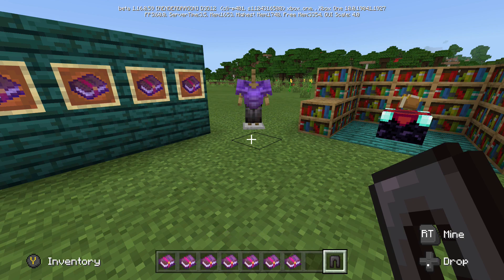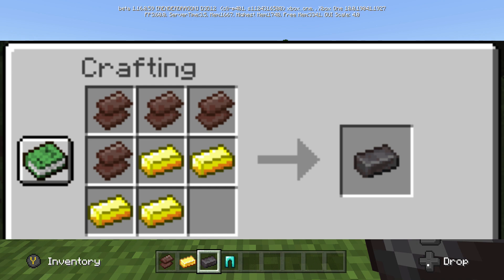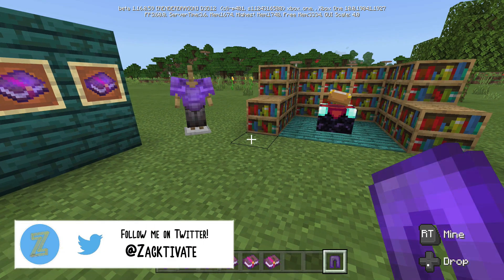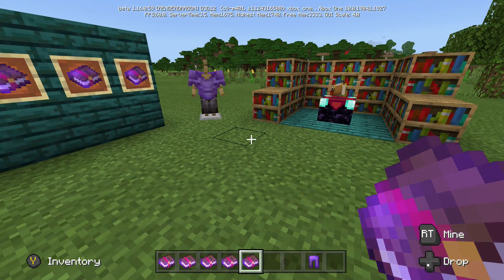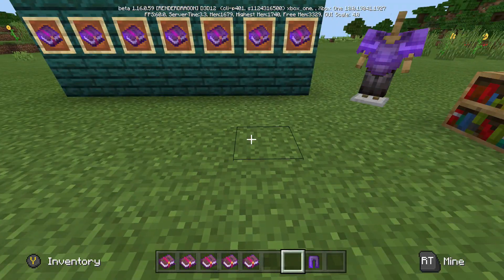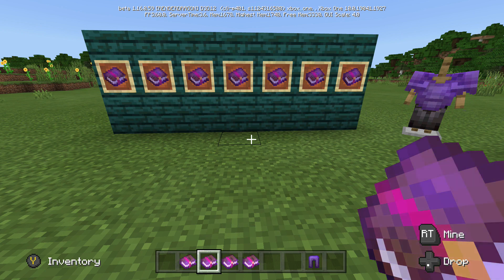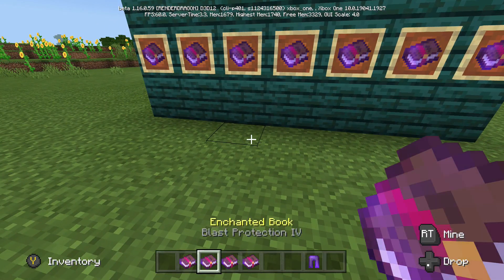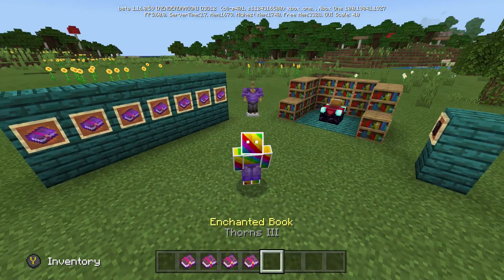Netherite Leggings Enchantment Guide (1.16 Nether Update)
Hello everybody! The Netherite Enchantments continue now with the Netherite Leggings! This enchantment guide was filmed in the bedrock beta for the 1.16 update. When the full update comes out for bedrock and java you guys will know what the best enchantments are for your netherite armor. Let me know what guides you would like to see for more of the nether update content.